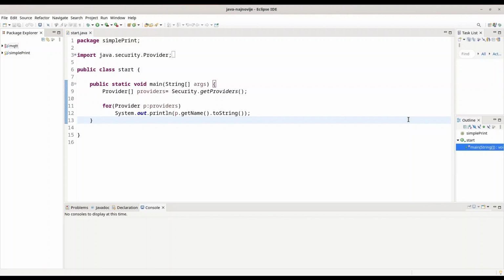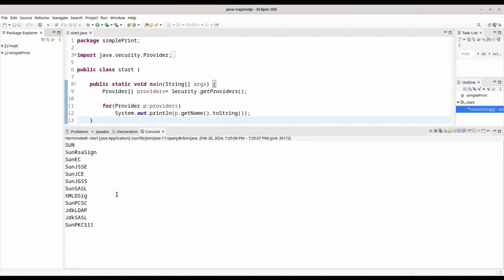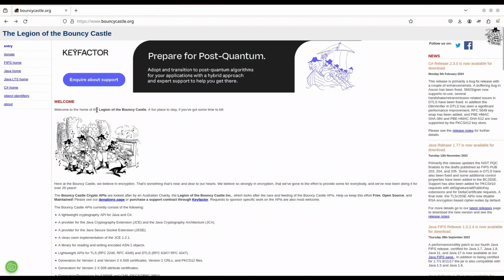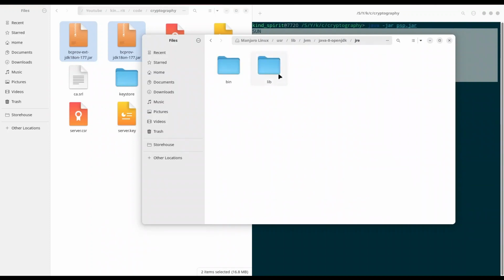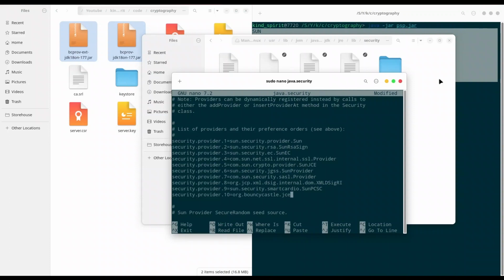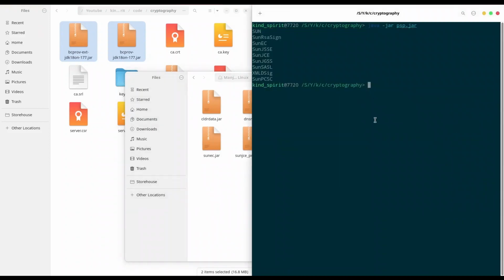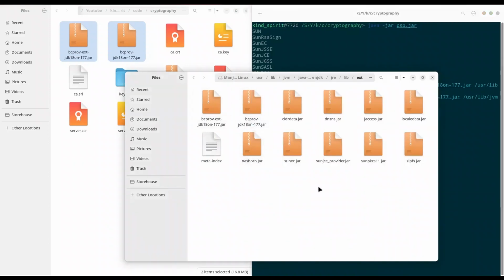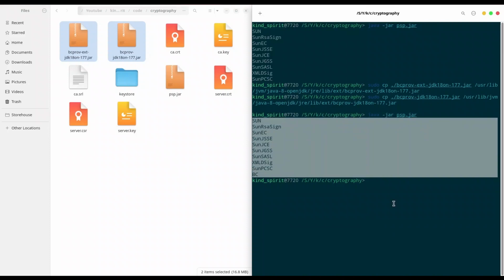How to install new java security provider, static way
In this episode, we are going to use BoucyCastle security provider as an example, how to install third party security provider to system java supported security provider list.